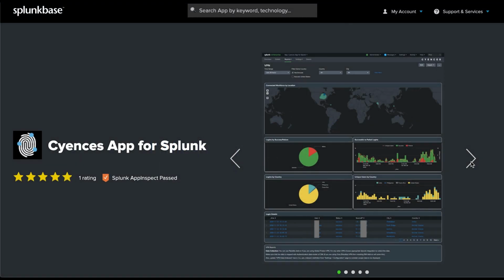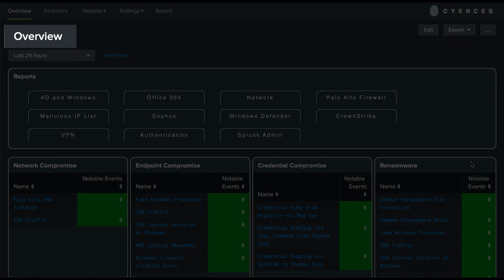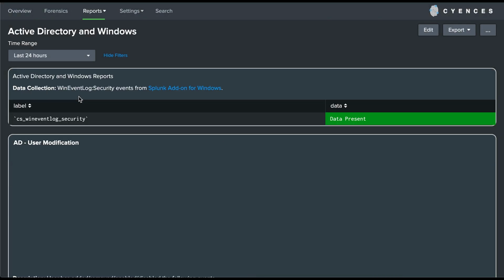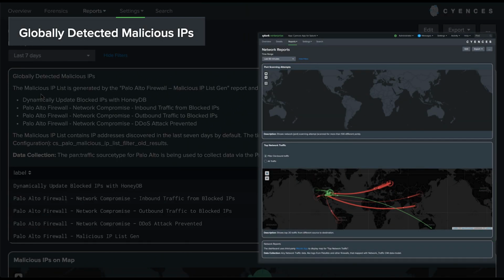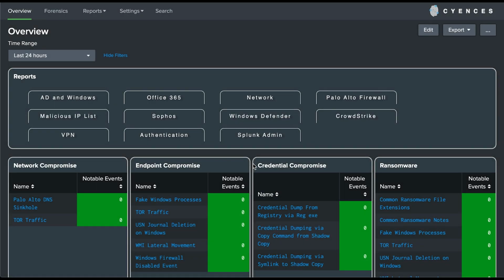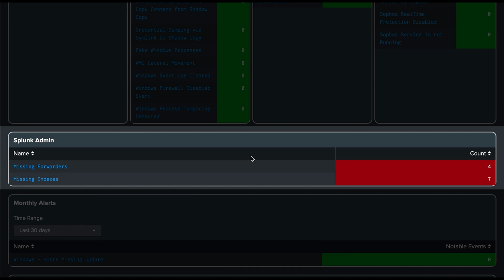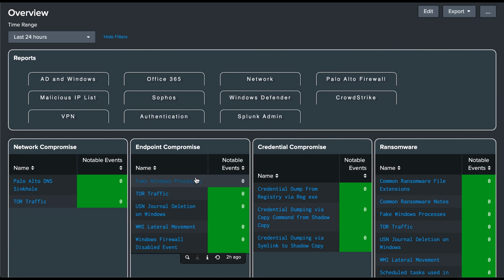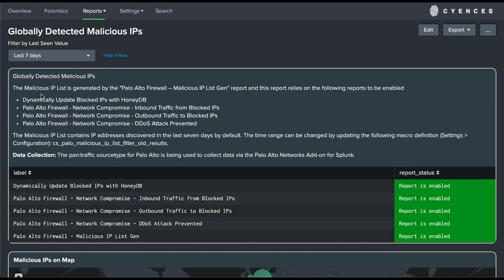How to Use the Cyences app- CrossRealms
Did you know there’s an easy-to-use security tool for Splunk that masks the complexities of Splunk’s Search Processing Language? The Cyences App for Splunk simplifies the use of SPL and allows Splunk users to focus on securing their environment from external threats.

We provide adaptive managed services and/or consult on a per-project basis. By leveraging our technical expertise, companies can quickly adopt and seamlessly integrate new technologies into their businesses.